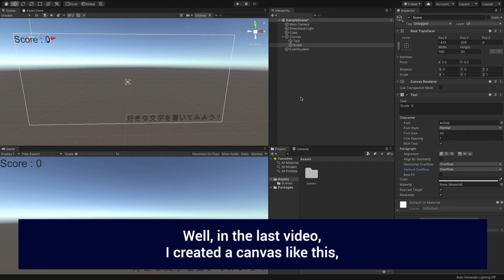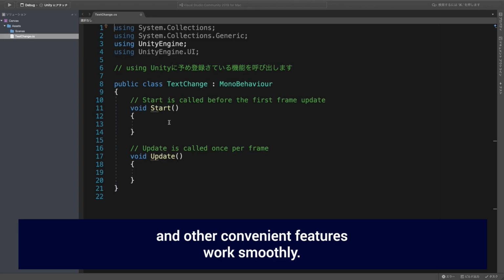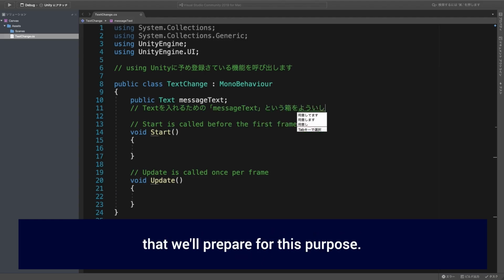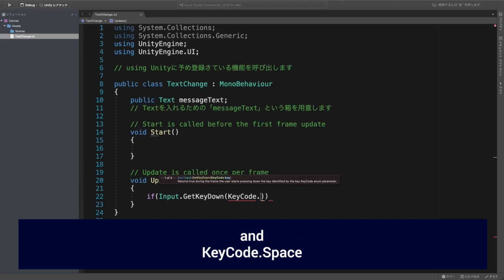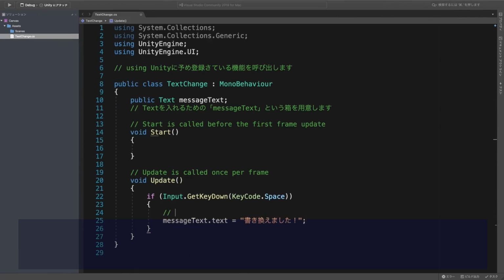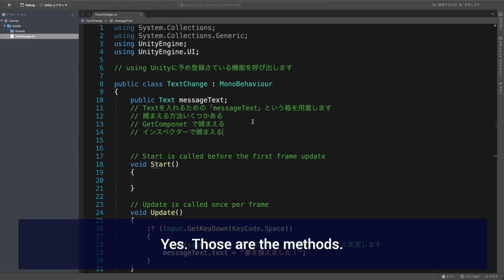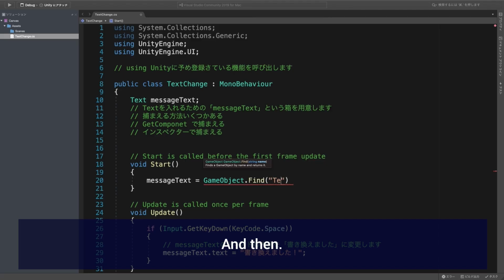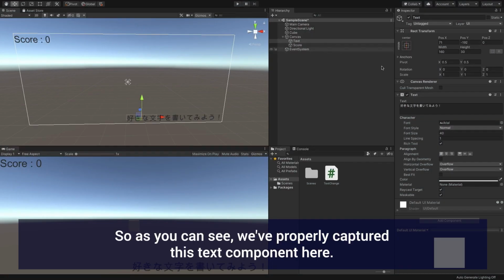Unity Tutorial for Absolute Beginners / Changing Canvas Text Through Scripting / ITeens Lab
In this 18th episode, we’ll continue from the previous lesson and dive deeper into the Canvas feature 🖼️.

This time, we’ll learn how to change text on the screen using a script ✍️💻.

We’ll be using the files from the last episode, so if you haven’t watched Episode 17 yet, make sure to check that one first! 📂➡️#17